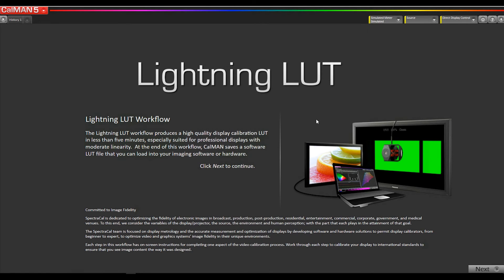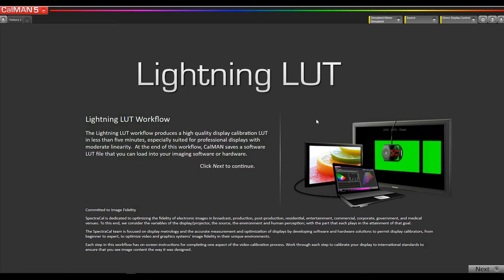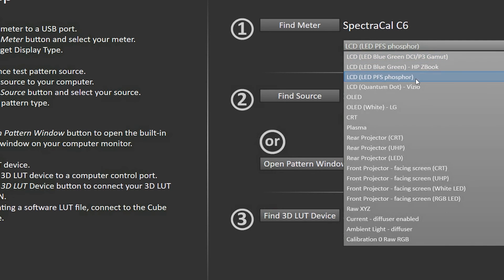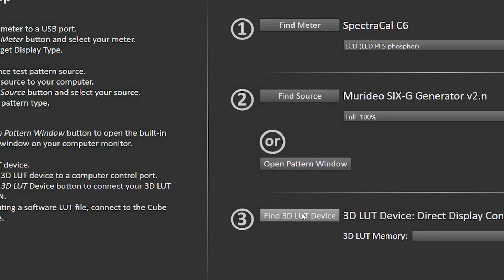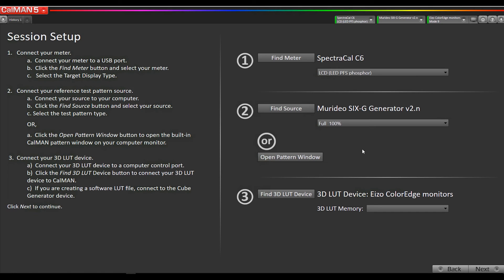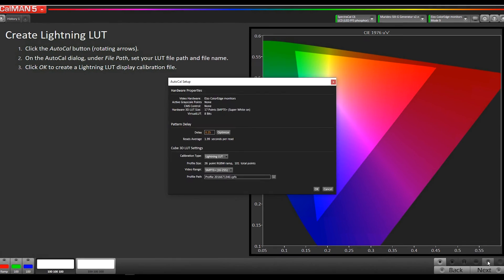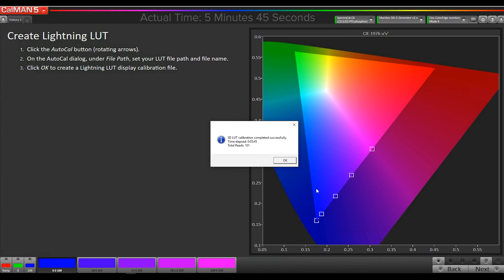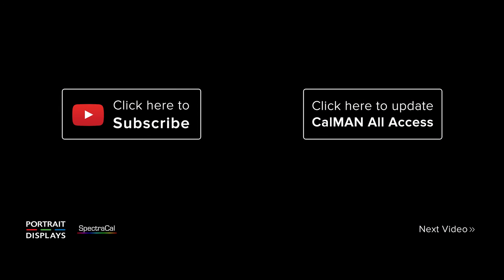Eizo CG318-4K 3D LUT for CalMAN 2016